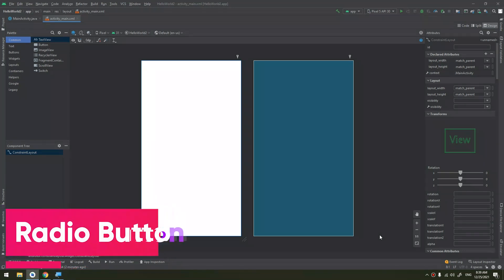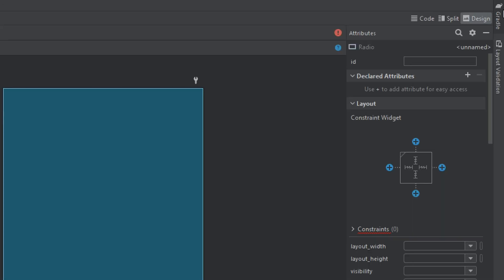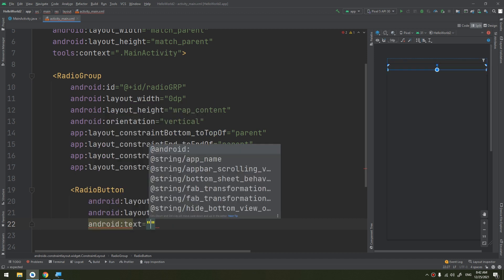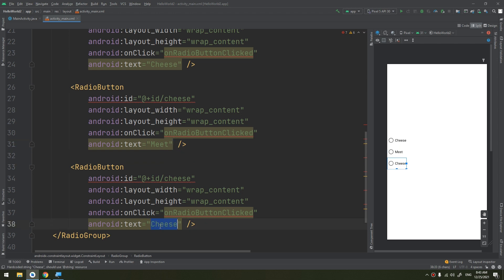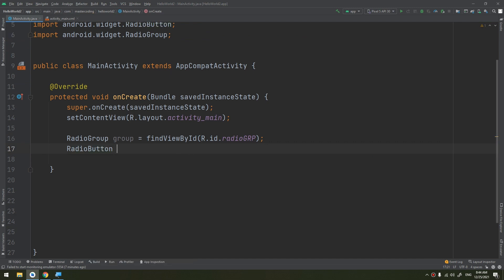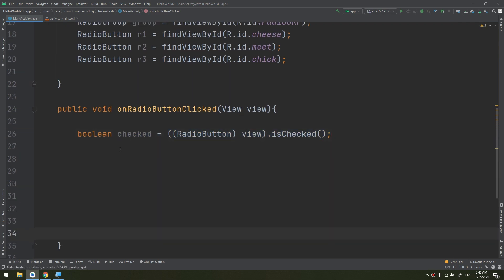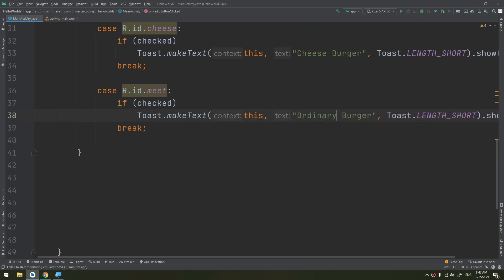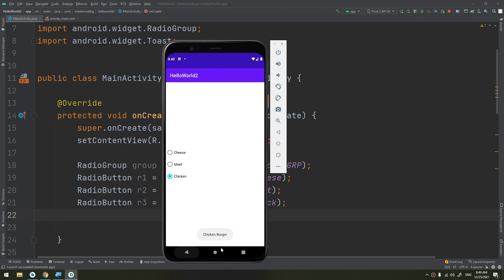Radio Buttons in Android Studio - Mastering Android Course #29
Hello my friends, in this tutorial we'll learn about radio_buttons in android_studio.